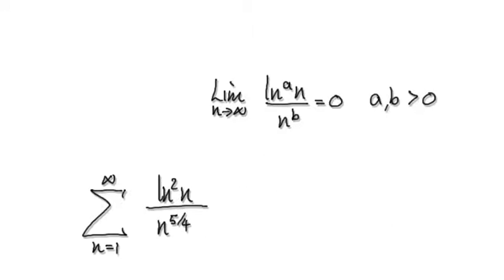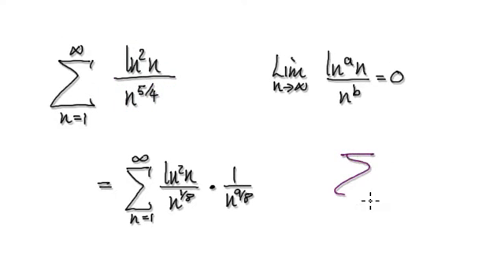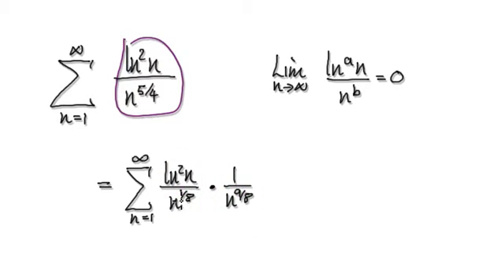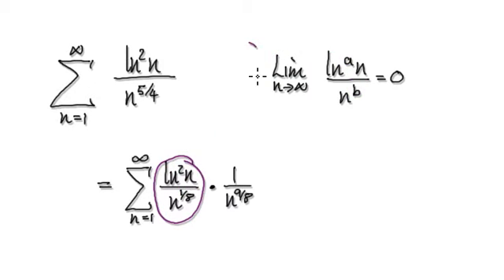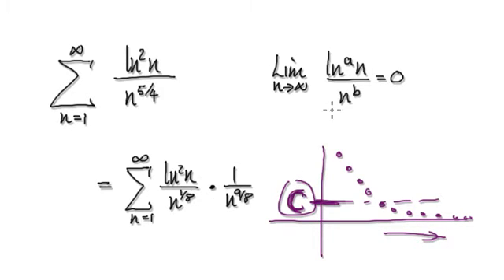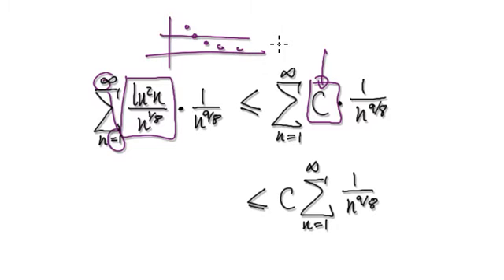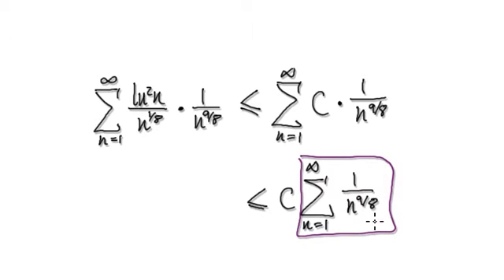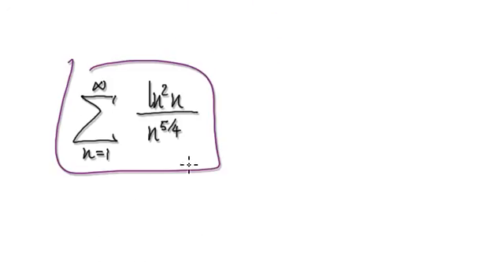Video 2650 - Test for convergence, Series - (lnn)^2/n^5/4 - Practice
Test for convergence, Series - (lnn)^2/n^5/4